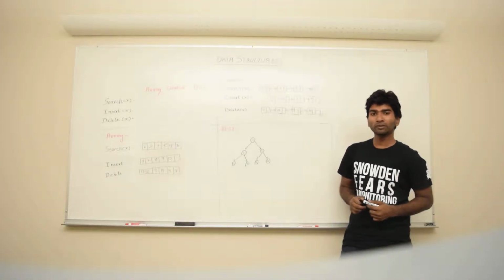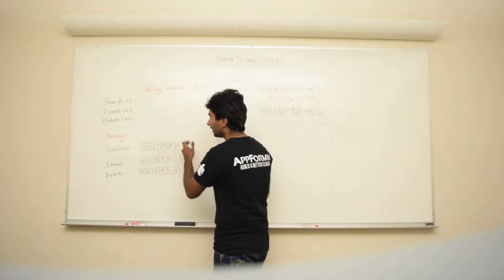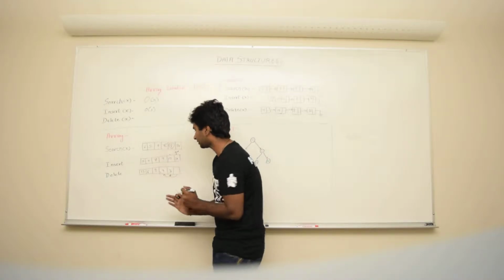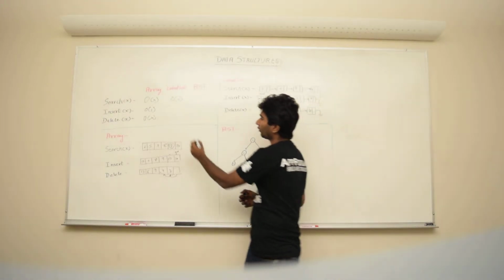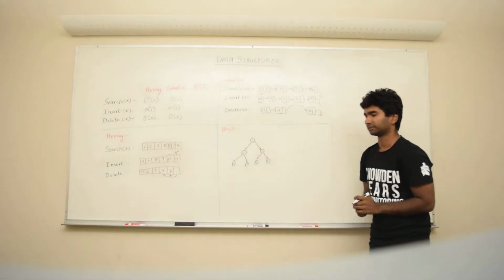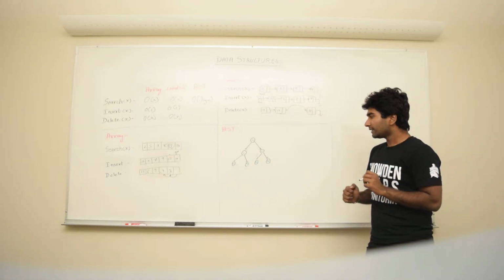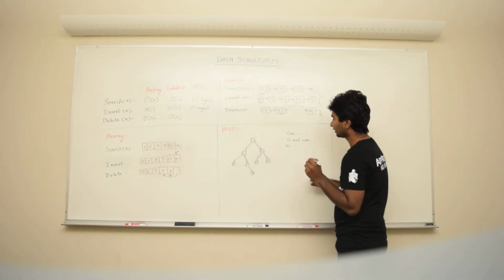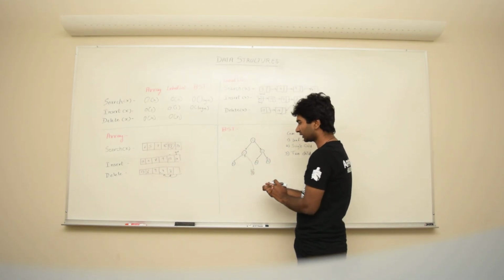Data Structures 101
Video class for data structures array, linked list and BST